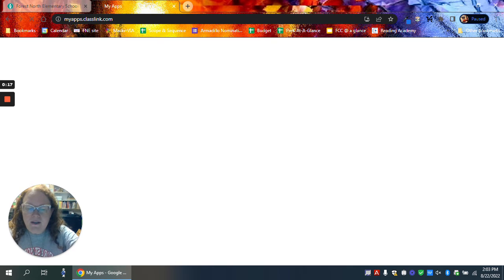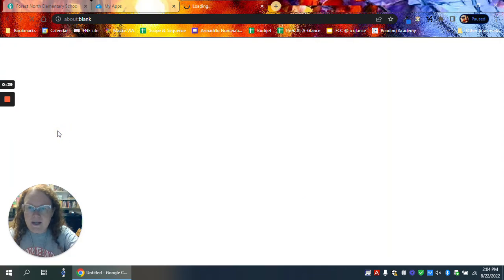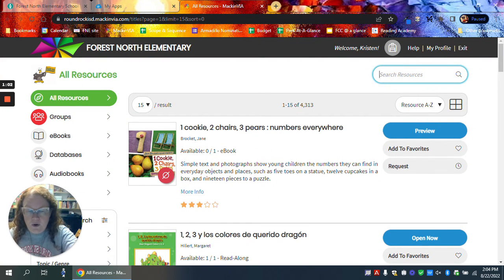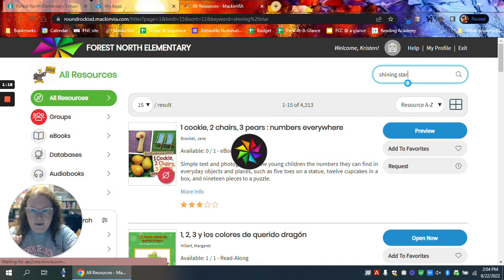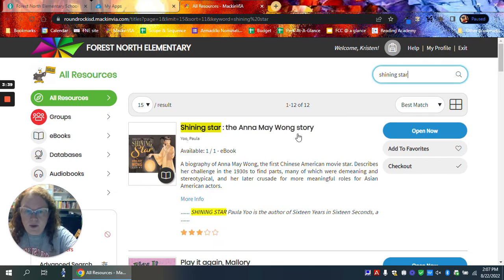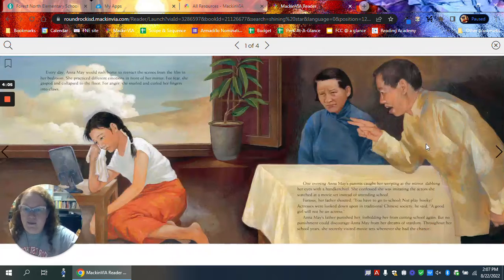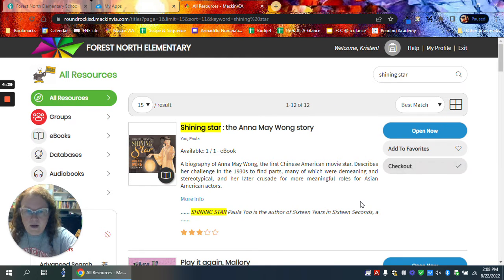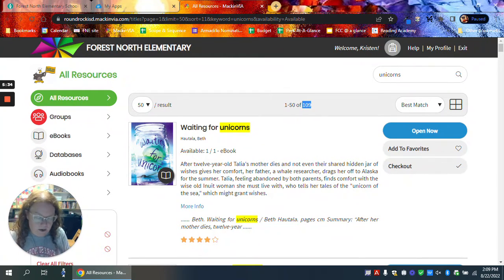How to Use MackinVIA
Here is a tutorial to log into MackinVIA, search the catalog and check out eBooks!